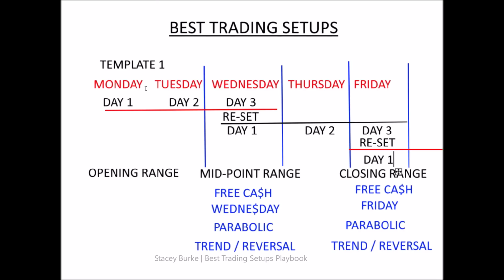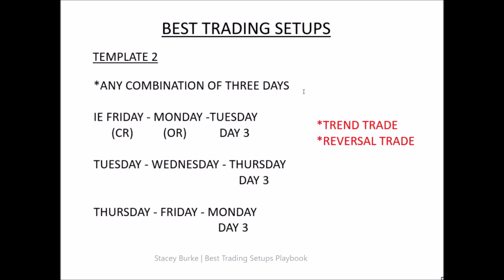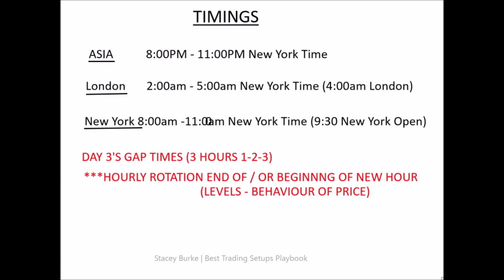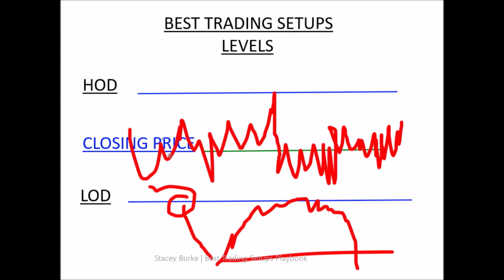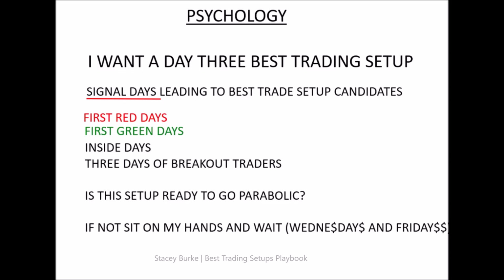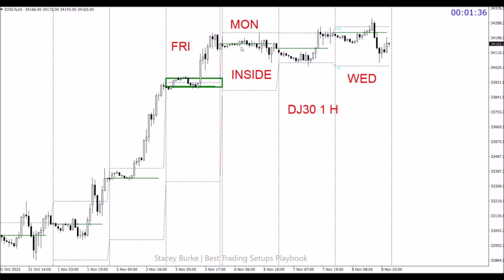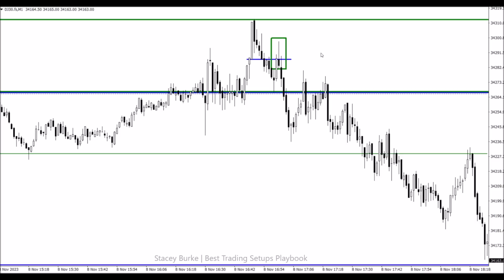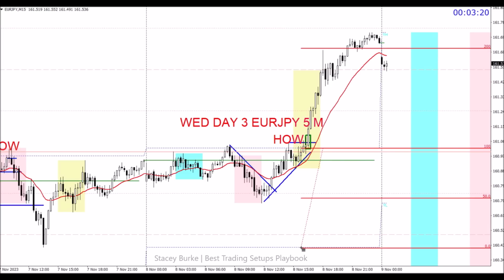When to BUY & SELL for MAXIMUM PROFITS in Trading (Three Day Trading SETUPS)